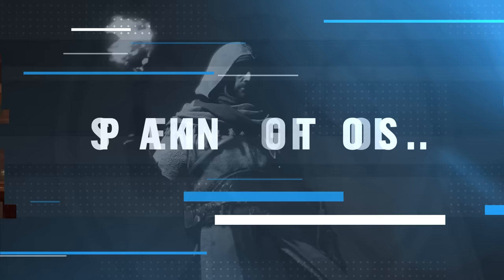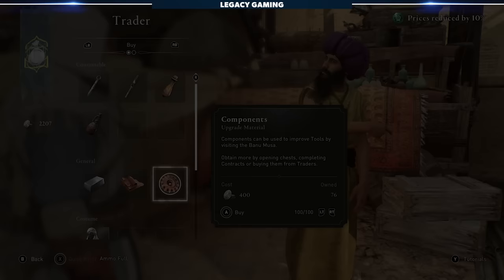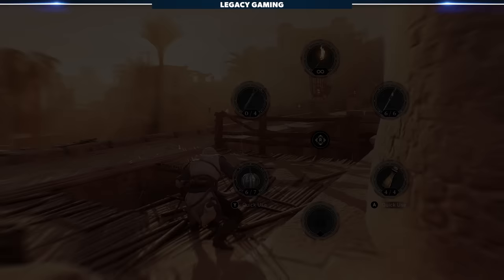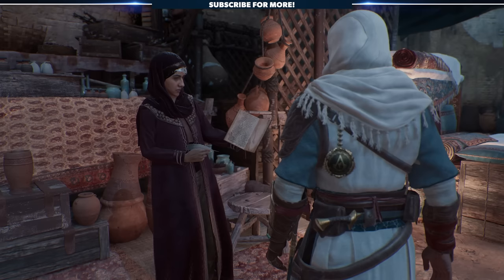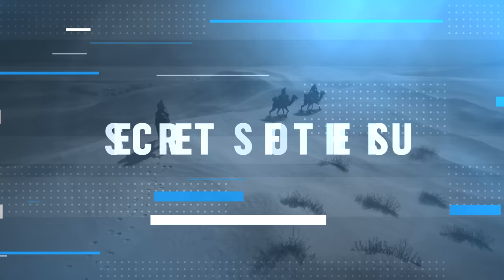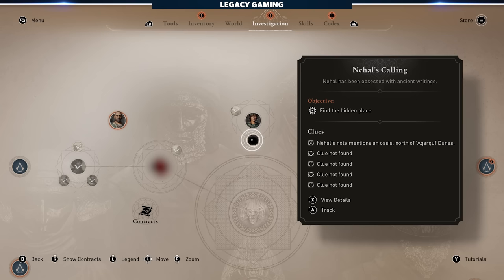Assassin's Creed Mirage - Wish I Knew Sooner | Tips, Tricks, & Game Knowledge for New Players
Just starting out in Assassin's Creed Mirage, or are you already well on your way to liberating Baghdad? Well never fear, your friends at Legacy Gaming have tons of tips and tricks to help you survive during your adventures across the city. Codiak shares his favorite tips and tricks that will help you understand the game and set you on the right path to surviving Ubisofts new open world action-stealth game, Assassins' Creed Mirage.

*Timestamps*
0:00 - Intro
0:23 - Sync Points
0:54 - Another Fast Travel Tip
1:33 - Eyes In The Sky
2:16 - Clearing The Skies
2:47 - Mount Up
3:20 - Pickpocketing Favors
4:07 - Whistle While You Work
4:43 - Dirty Little Combat Secret
5:39 - Speaking Of Tools...
7:16 - Secrets Of The Isu
7:59 - Join The Community